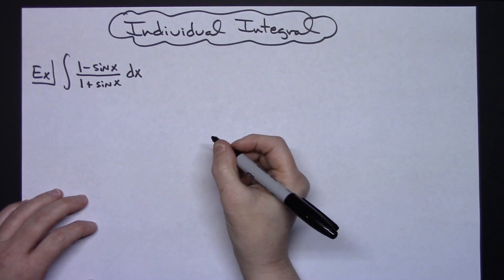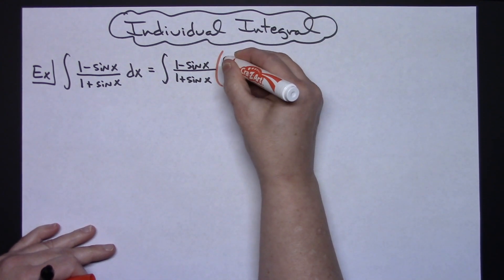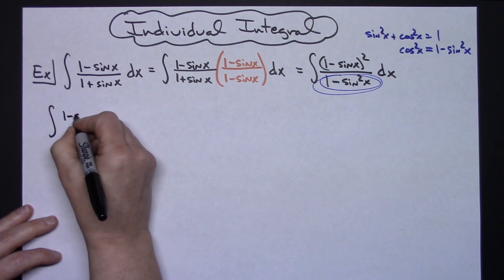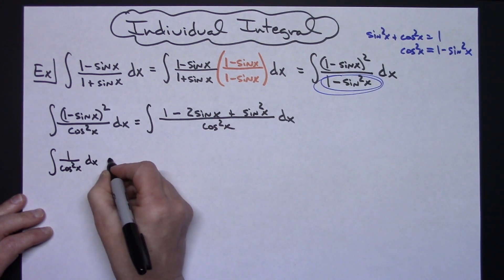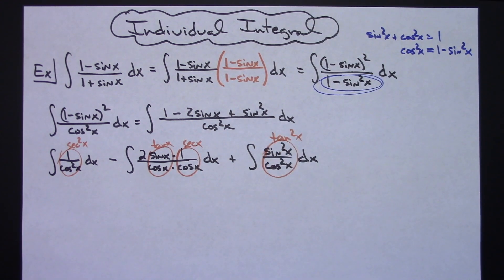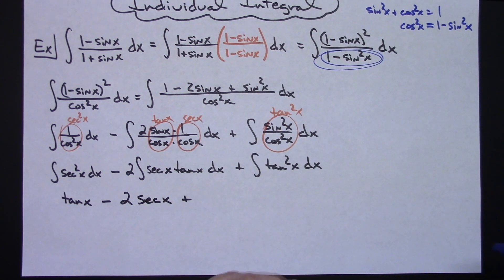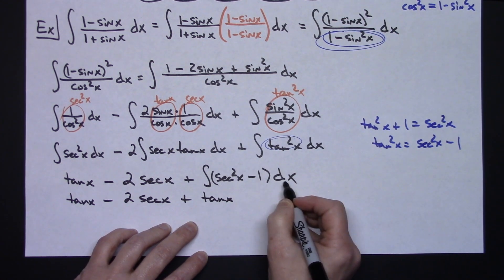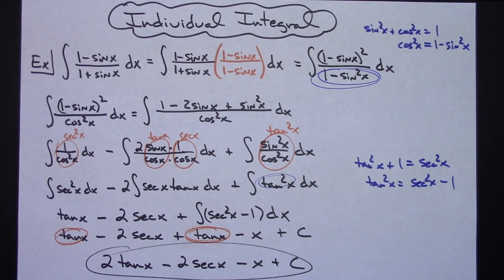Integral of (1 - sinx)/(1+ sinx) ❖ Calculus 1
This video works out the integral of (1 - sinx)/(1+ sinx).  This type of integral is typically found in a Calculus 1 class.